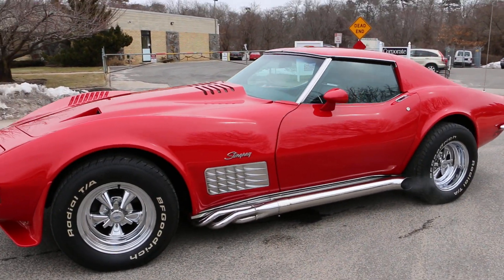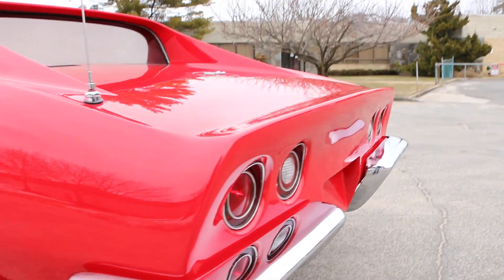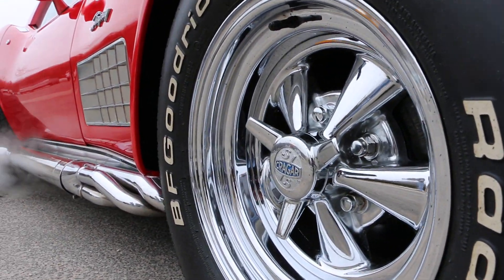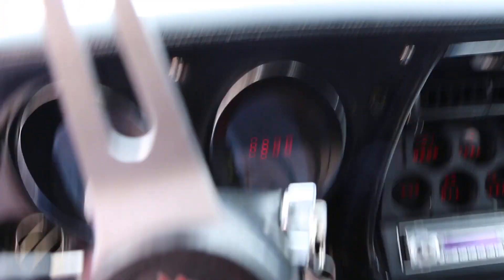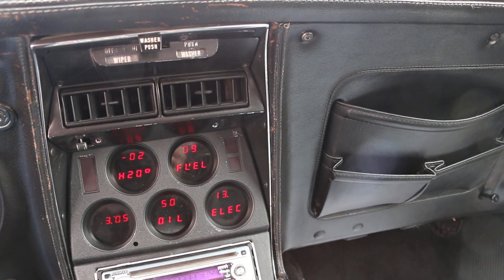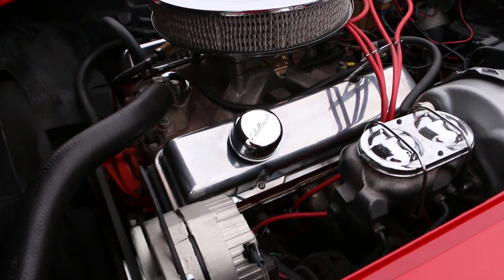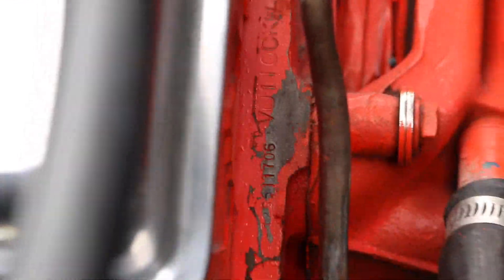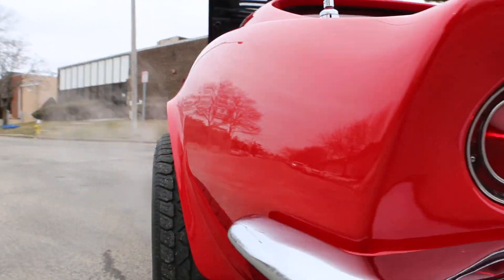1972 Corvette Coupe For Sale~Matching 350~4 Speed~New Paint & Beautiful Body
1972 Corvette Coupe For Sale
Matching 350
4 Speed
Originally a Air Conditioning Car
Tilt Wheel
T Tops
Power Windows
Power Brakes
Power Steering
Digital Gauges
Leather Seats
Custom Stereo
Headers Leading to Side Pipes
Original Craigers
New Paint & Beautiful Body